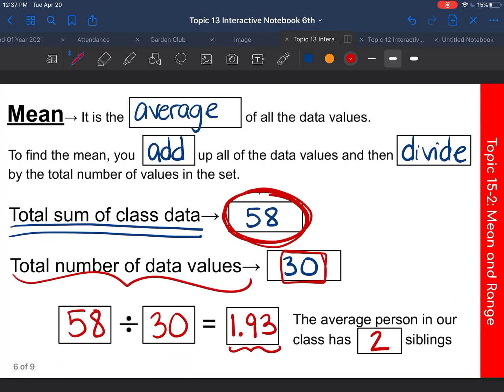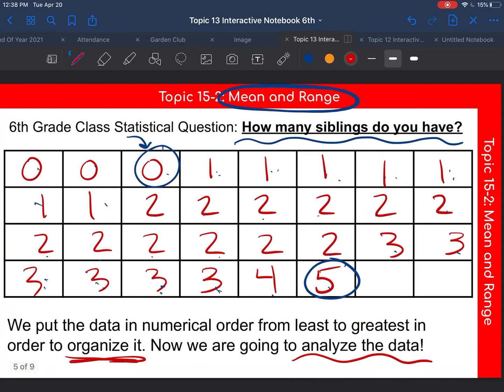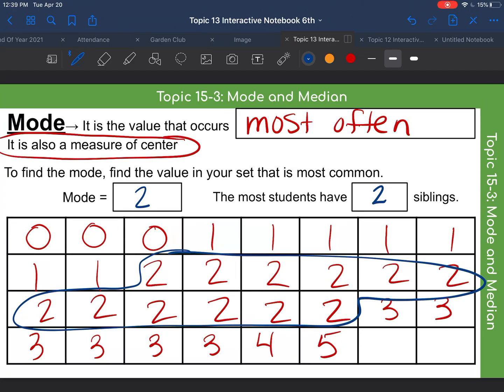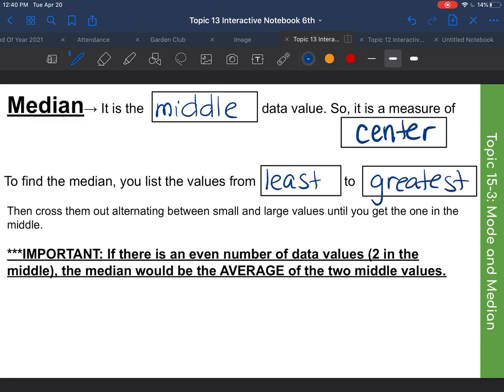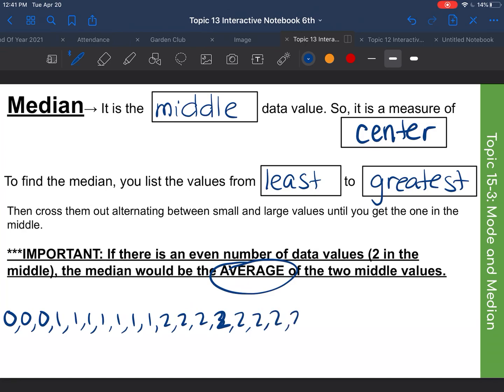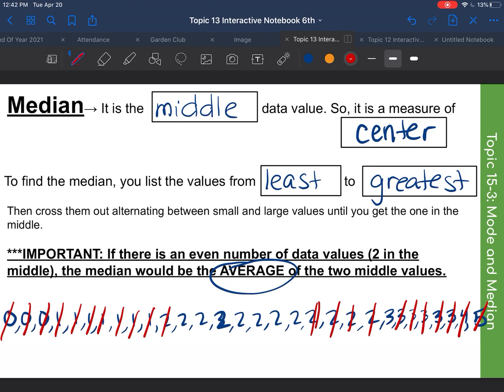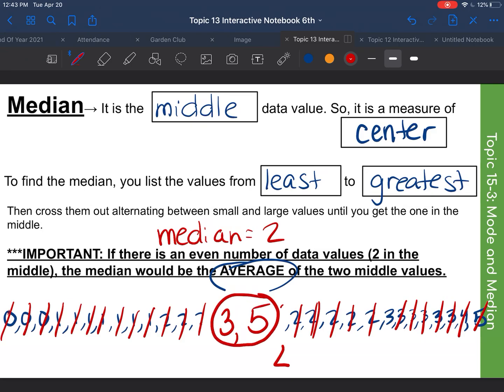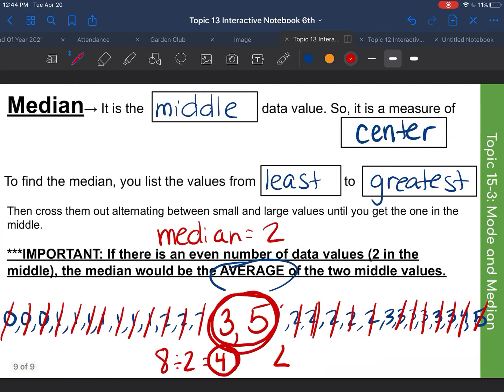Mode and Median